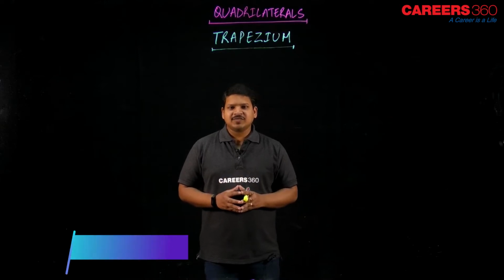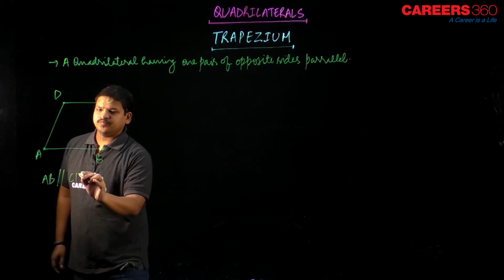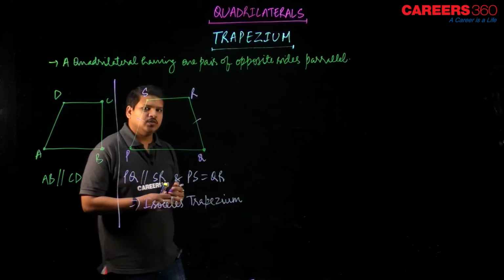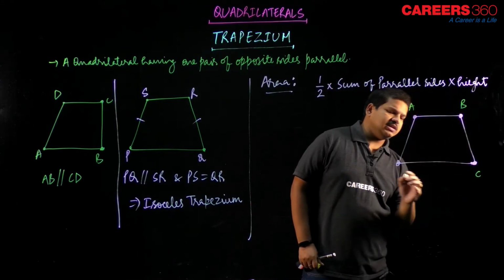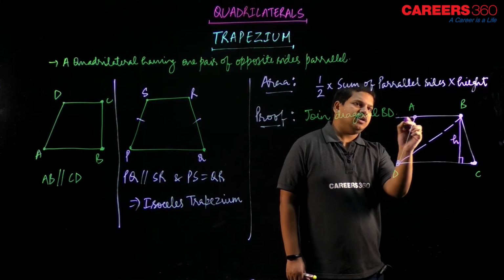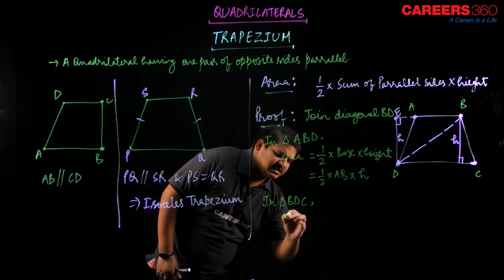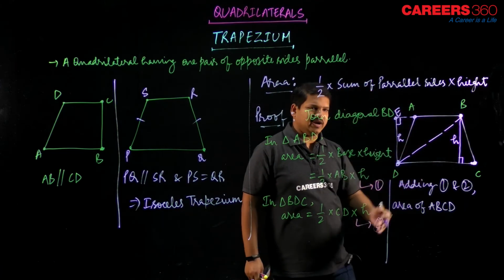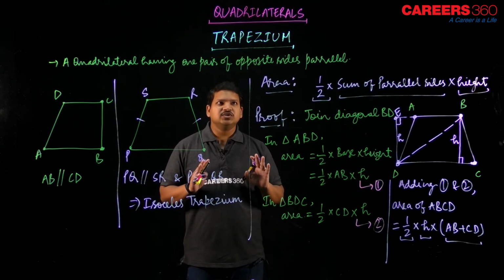Trapezium, Area of Trapezium | Quadrilaterals | Class 9 & 10 | IIT JEE Foundation, NTSE, Olympiads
This video covers Trapezium and Area of Trapezium - Maths online video lecture of chapter Quadrilaterals - Trapezium, Area of Trapezium, Parallel lines, isosceles trapezium, Properties of trapezium (In detail). Start Preparation for IIT JEE Foundation, Class 9th, NTSE, Olympiads with complete smart study material powered by AI Coach, E-lectures, mock tests, NCERT Solutions, CBSE previous year papers and much more.